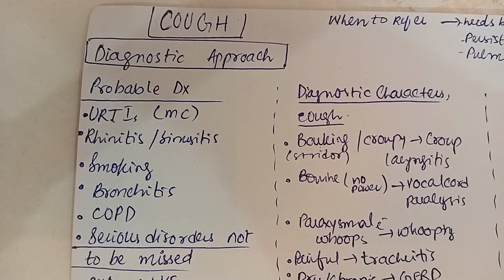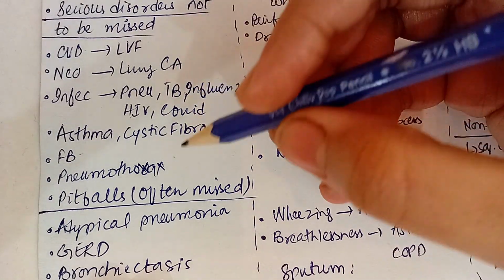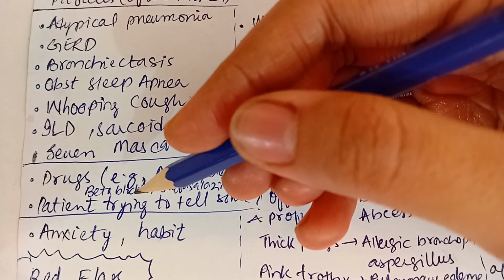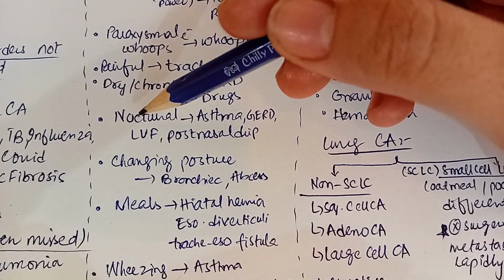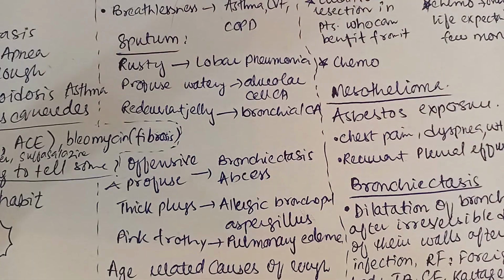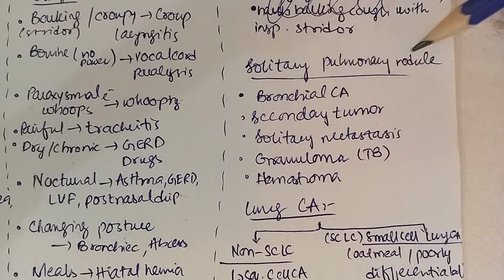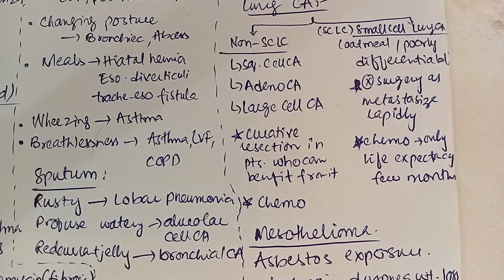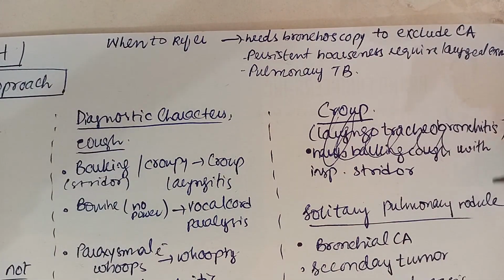AMC Prep Talks | Cough | John Murtagh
Cough is a high-yield topic for AMC MCQ and a core symptom in general practice.

In this video, I simplify the theory and structured approach to cough from John Murtagh's General Practice to help you understand and revise it faster.

This series is specially created for:

• Medical students who want strong GP concepts

This is part of the Complete John Murtagh simplified video notes series, where I convert the entire book into clear, structured lessons so you don’t have to struggle with dense text.

📌 Watch the full playlist here:    • AMC Prep Talks | Diarrhea | John Murtagh

If you are studying Murtagh for AMC and finding it difficult to revise, this series is for you.